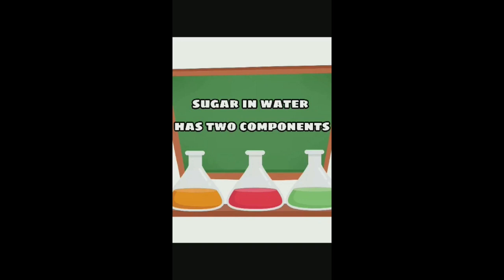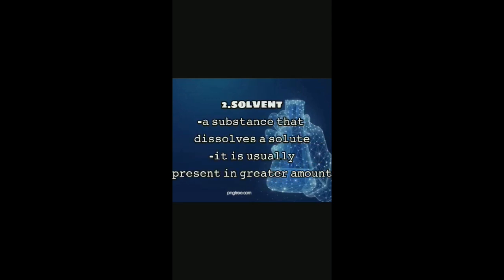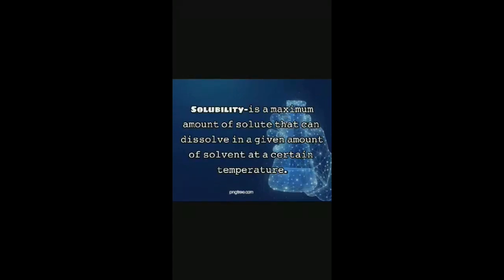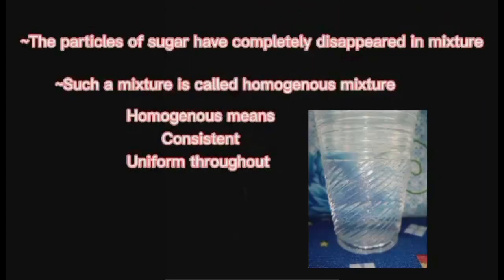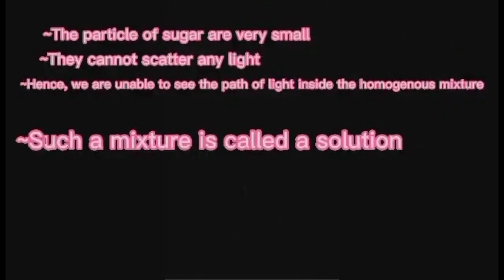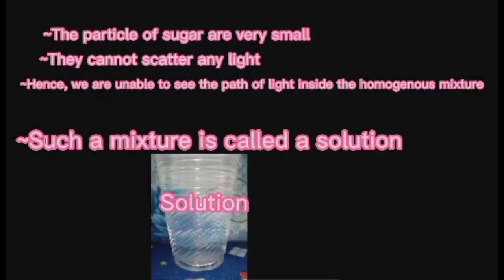Science Experiment Ko Sa Bahay, Ibabahagi Ko Online - Pedro T. Orata NHS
Hope you like the videos of our learners and I hope you learn something from it.